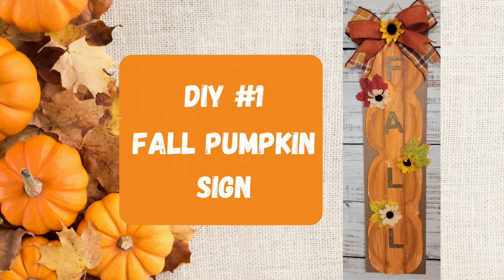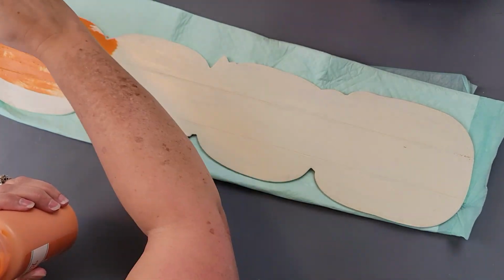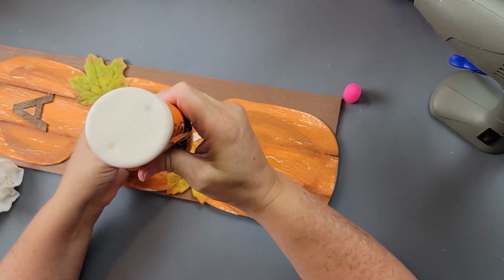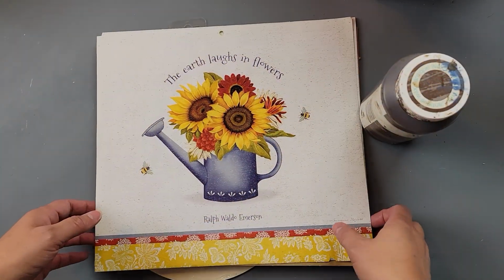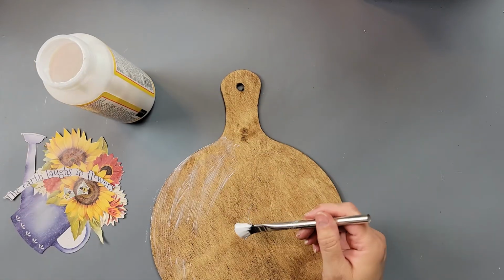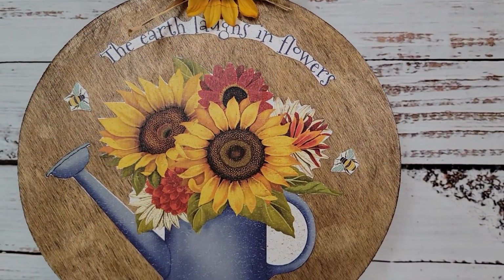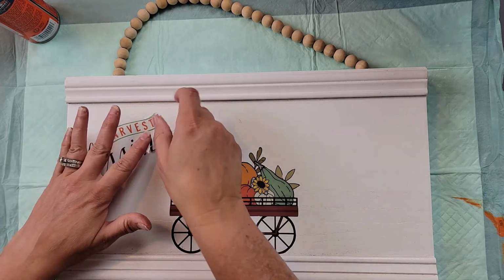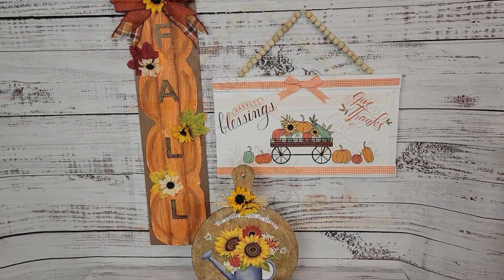BEGINNER FRIENDLY FALL DIY'S/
Hello Friends!
Today’s video has 3 very easy beginner friendly fall diy’s.
Brenda

Mail:
Brenda Gesner

DIY #1
DOLLAR TREE: MDF Pumpkin Sign & MDF Long Sign
WALMART: Waverly Chalk Paint in the colors: Ivory & Antique Wax. Sunflowers, Plaid Ribbon
HOBBY LOBBY: 2 In. Wood Letters, Orange Ribbon

DIY #2
DOLLAR TREE: Wood Paddle, Calendar Page, Raffia, Tumbling Tower Blocks
WALMART: Waverly Chalk Paint in the color:  Antique Wax. Sunflowers

DIY #3
DOLLAR TREE: Window Clings, Ribbon
Sign was from Goodwilll but was originally from Hobby Lobby